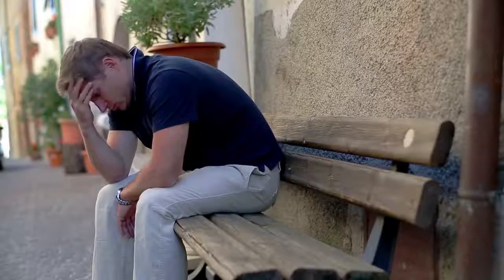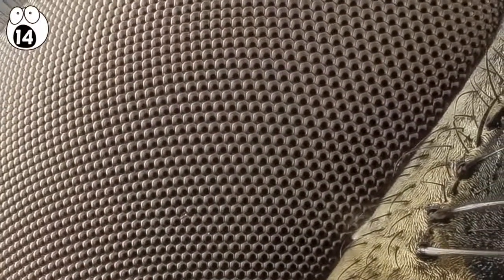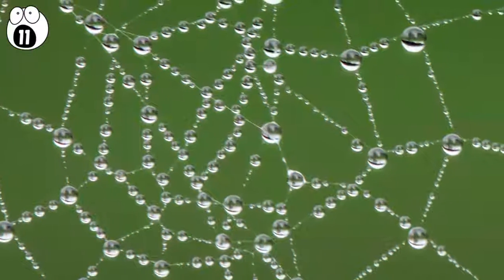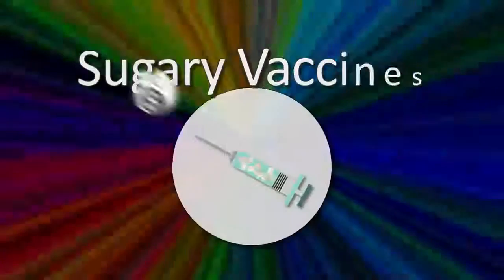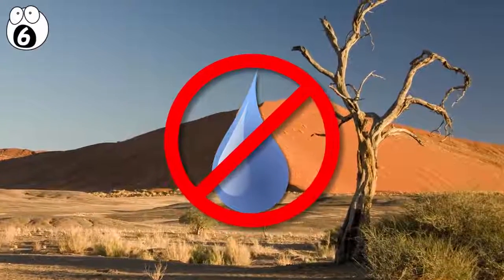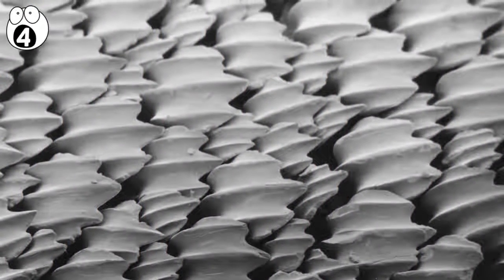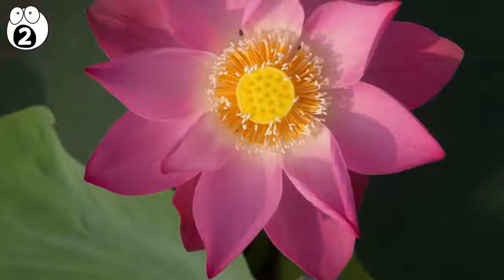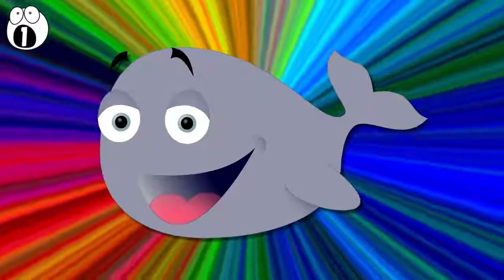Top 15 Most Amazing Technologies Inspired by Nature